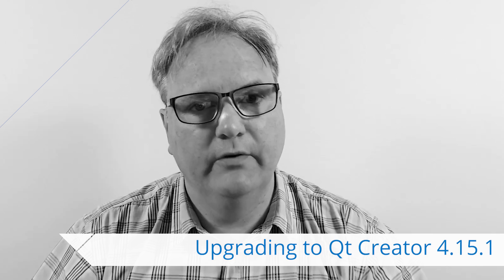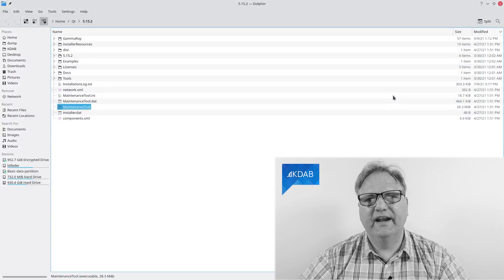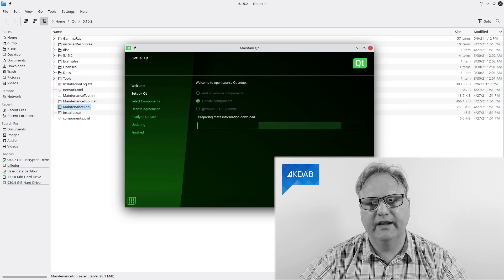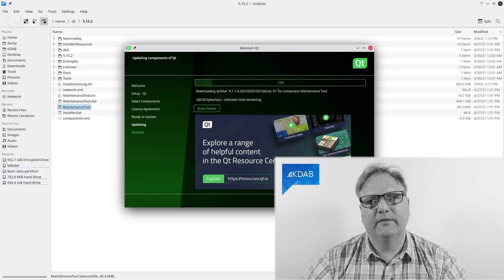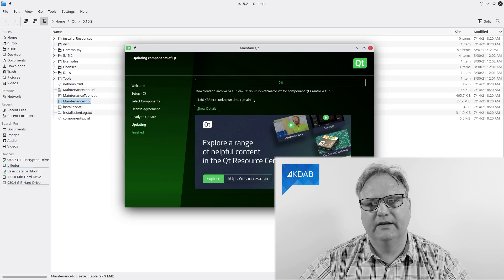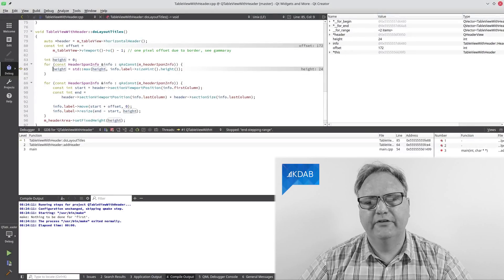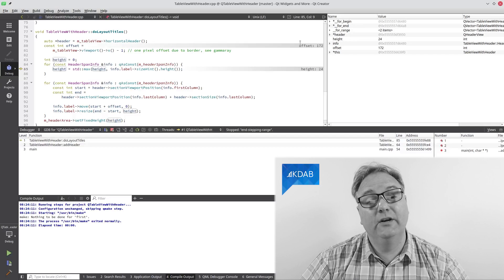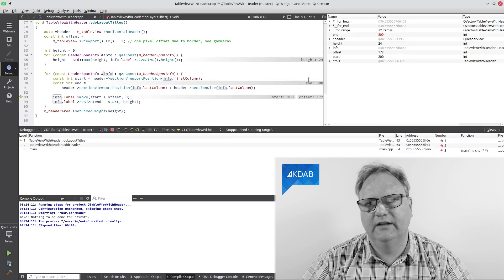Upgrading to Qt creator 4.15.1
Maybe you have never bothered to upgrade Qt Creator to its latest version, but you should. Always try to run the latest version of the tools you're using! They bring bugfixes and more features. Thankfully, upgrading Qt Creator is just a matter of a few clicks -- in the right tool, if you can find it.